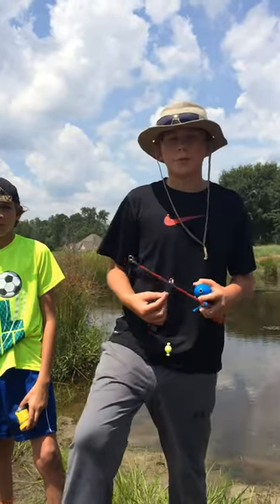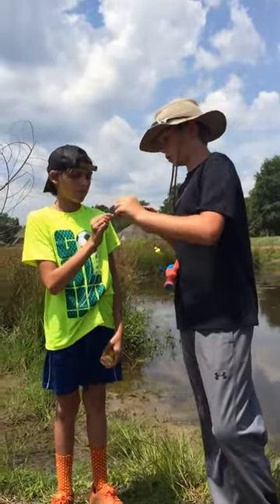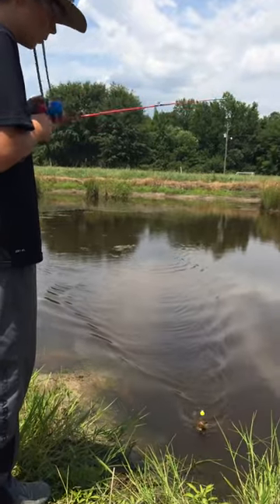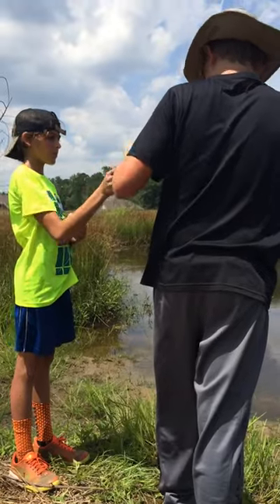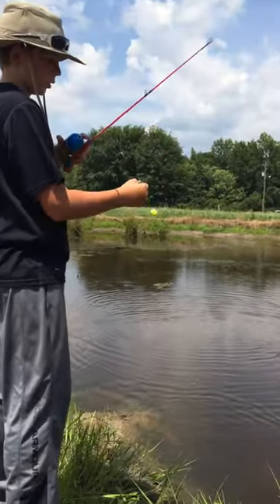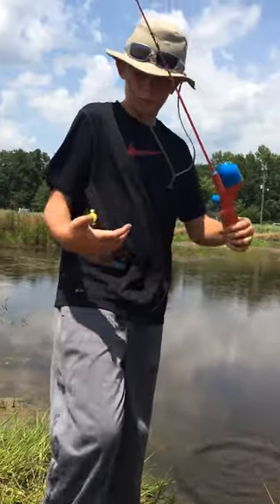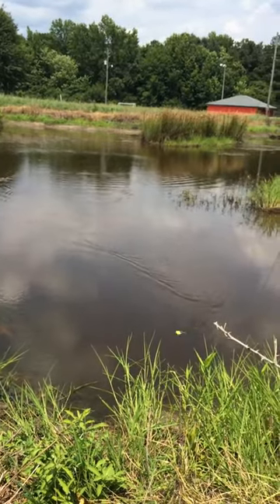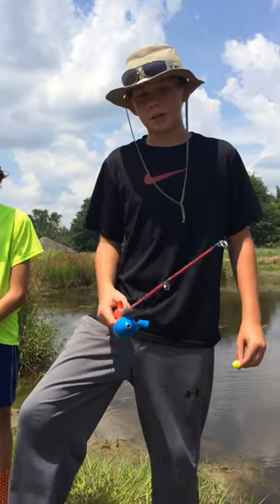Spider-Man pole challenge